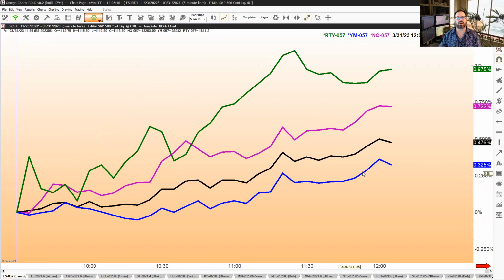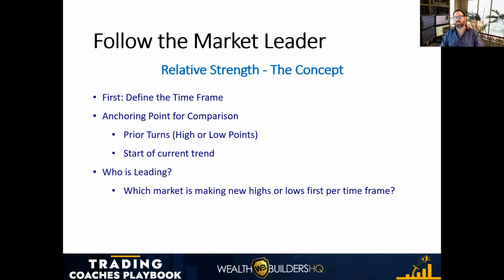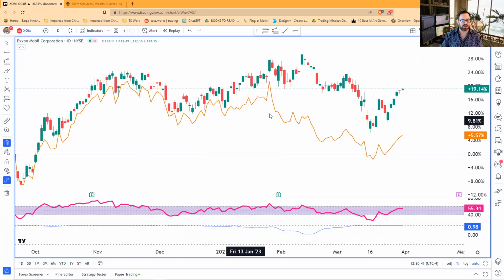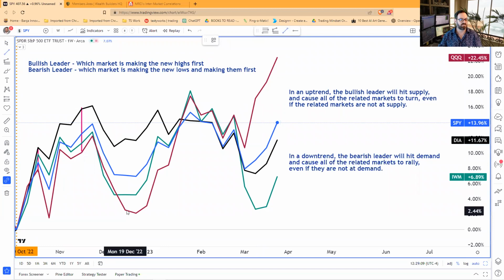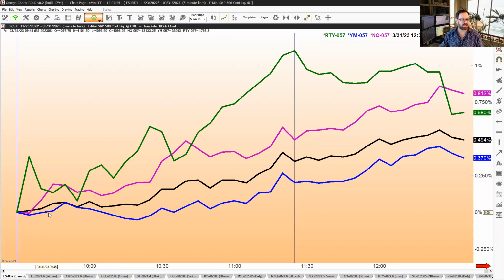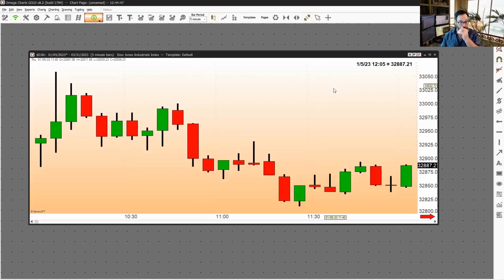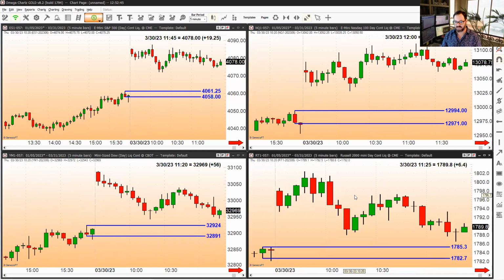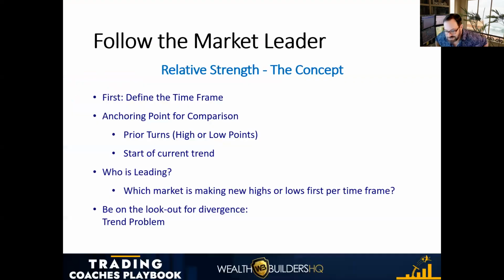Following the Market Leader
80% of the market moves together. So if they all move together, what should you follow? That's what Brandon discusses today.